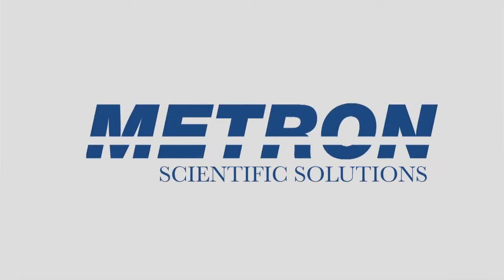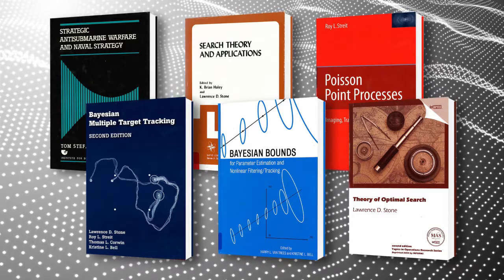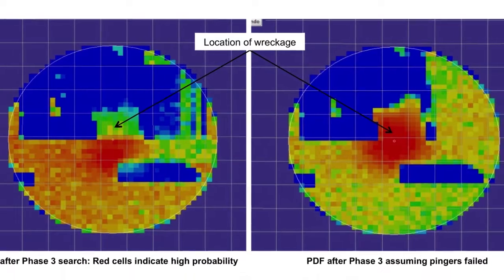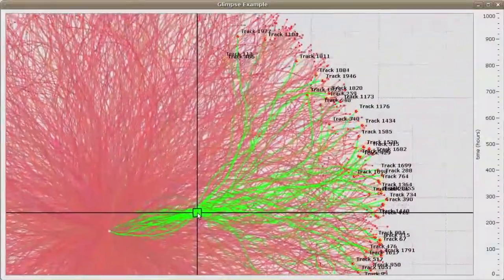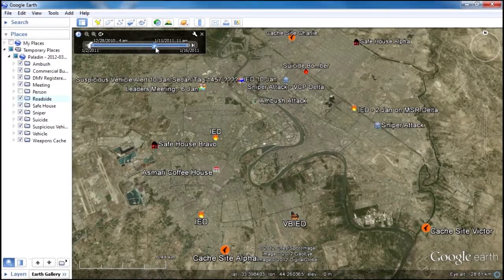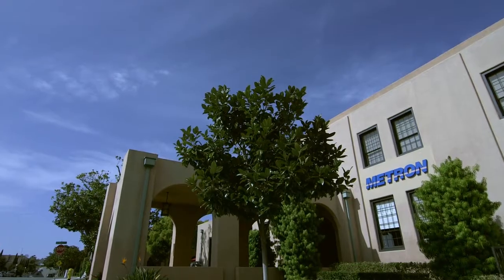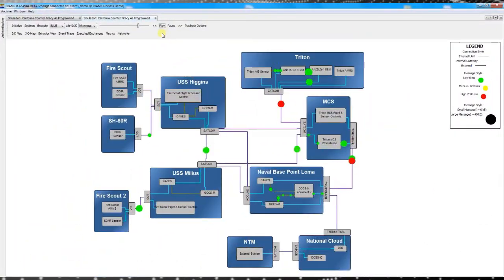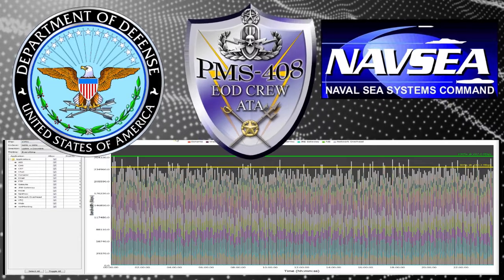Metron, Inc. Company Overview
Metron is a scientific consulting company dedicated to solving challenging problems in national defense through the development and application of advanced mathematical methods. Problem solutions are realized in computer software with graphical interfaces that allow a user to understand and act on the results without having to comprehend the intricacies of the models themselves.